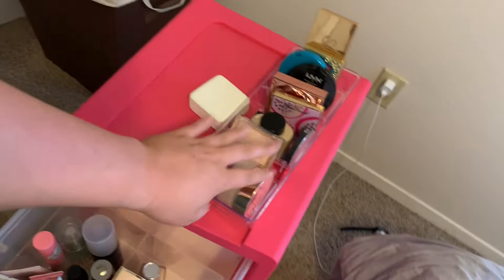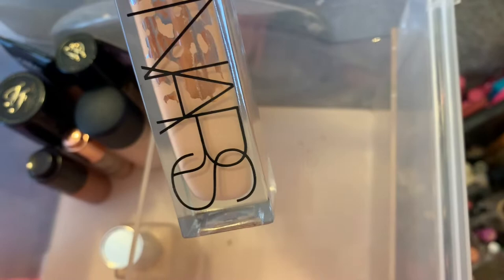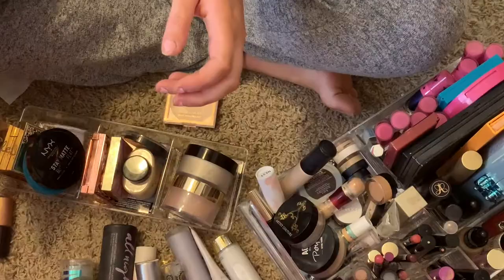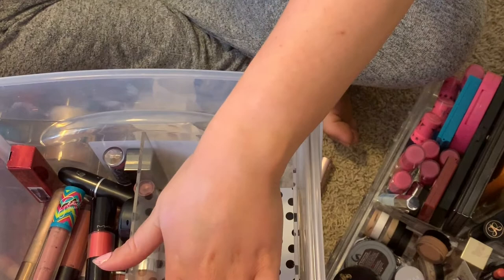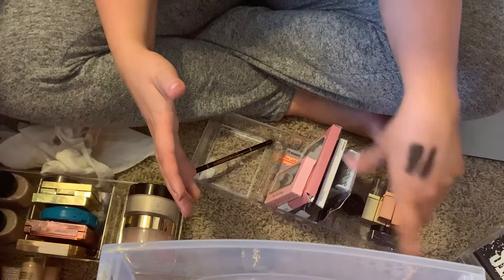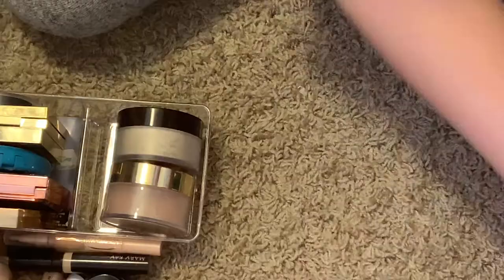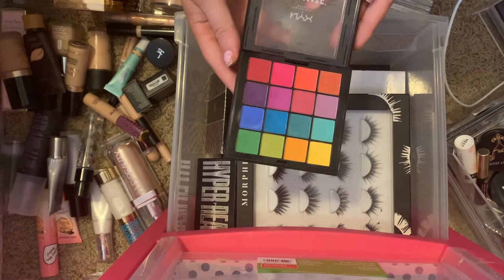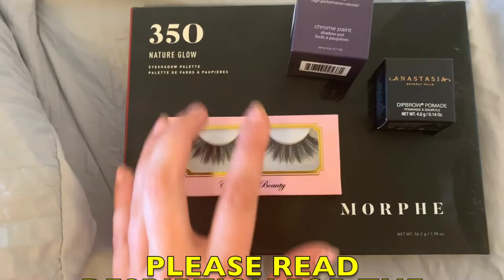DECLUTTERING ENTIRE MAKEUP COLLECTION + MINI GIVEAWAY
GIVE AWAY CLOSED WINNER @_camlynn_xo

*Must be 18 years old or older.
*Non of the brands being given are apart of this giveaway.